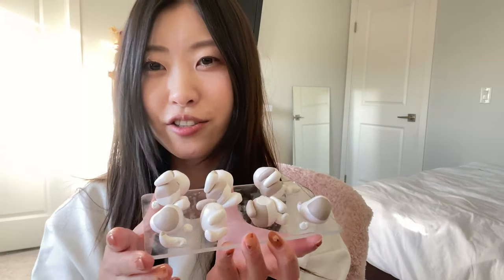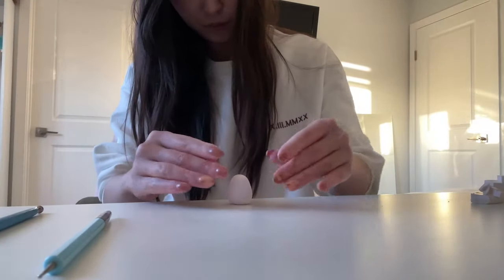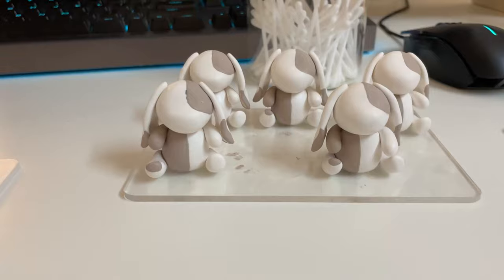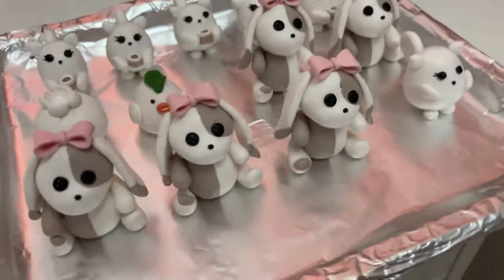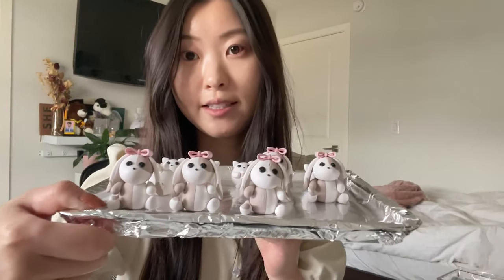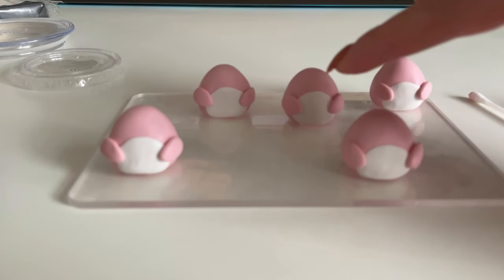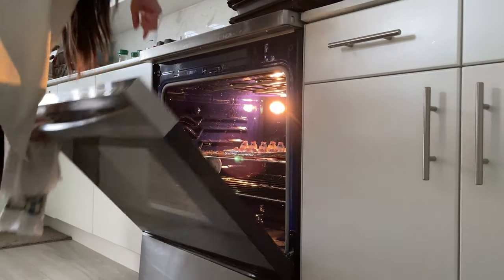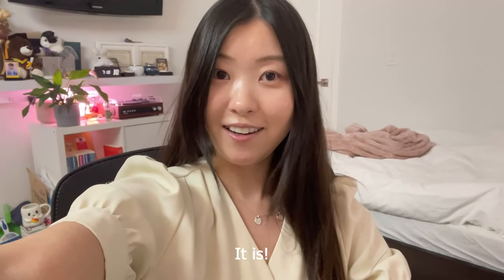Starting a Business EP 2 | Creating New Products | Polymer Clay Art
Join me while I create some new products for my shop launch! Though not everything made the cut, it’s the journey that matters at the end of the day, right?

Alysha Cho
Winnipeg RPO Bridgwater, MB
R3Y 2A9
Canada